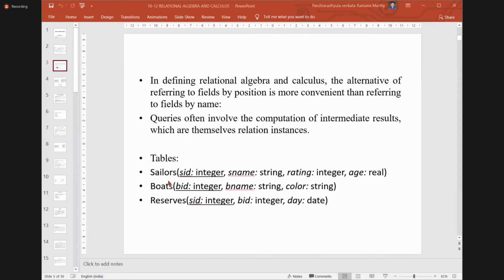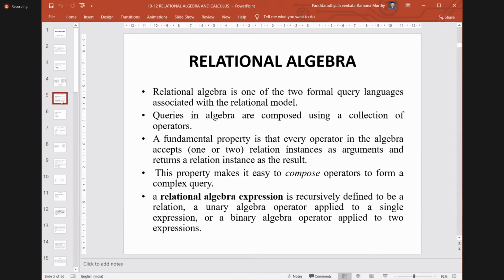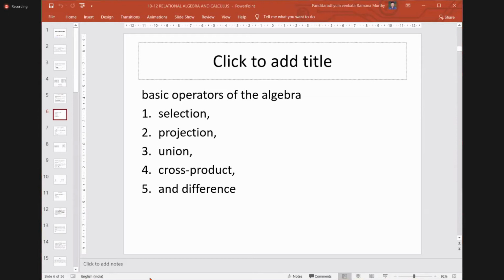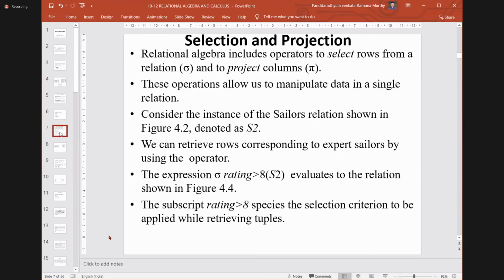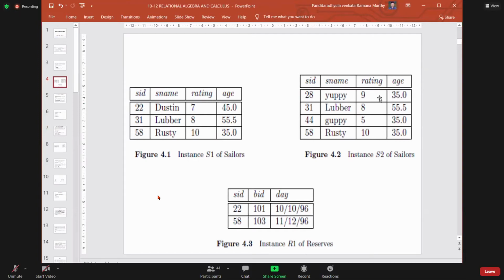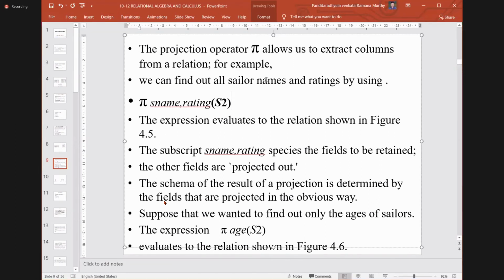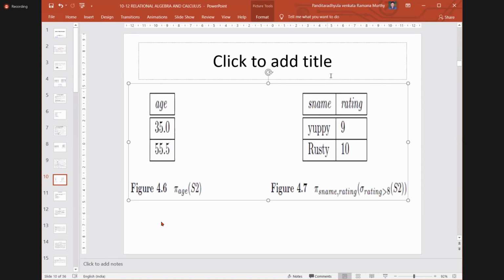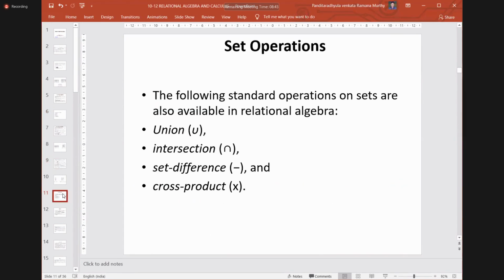Relational Algebra in DBMS